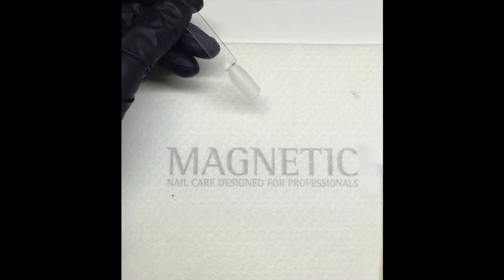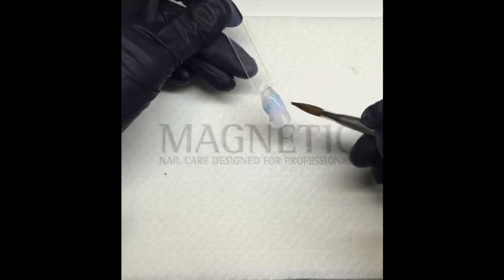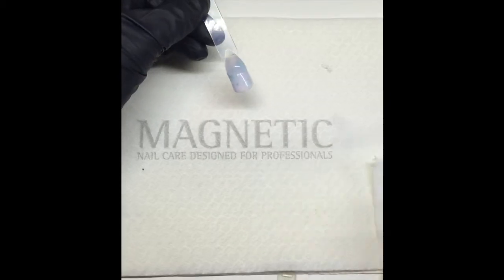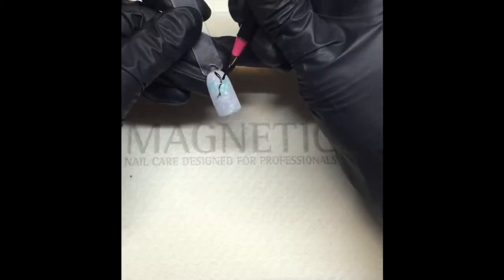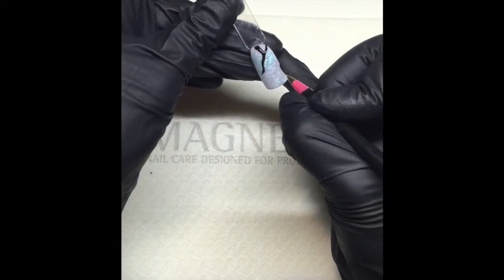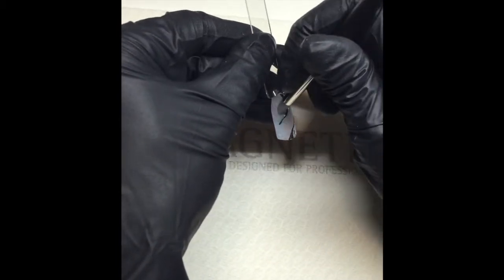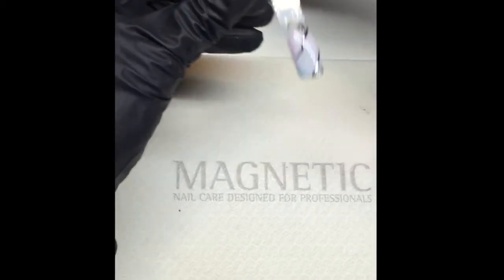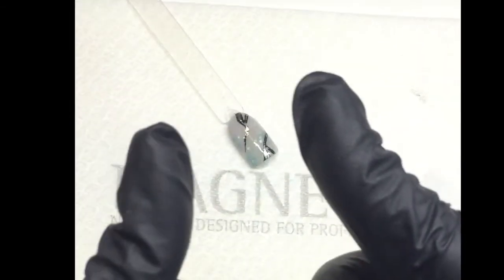Marbled Acrylic Stone HOW TO By She Roxx Nailz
This 'how to' I also did photo step by step for NailsPro Online Gallery, it can be found

Marbled Acrylic Stone HOW TO
By Meegan Roxx
She Roxx Nailz Magnetic Nail Academy
Trail BC Canada
You can find me on...

Prestige Acrylic Liquid 960 ml- Product-No.114129
Prestige Crystal Clear 70 gr- Product-No.114180
Magnetic Prestige Brush- Product-No.176066
Glass Dappendish with lid- Product-No.119049
Pro Formula Matt Sky blue - Product-No.108238
Pastel Pink 15 gr, acrylic- Product-No.107015
New! Magnetic Striper Brushes 3 sizes- Product-No.117202
Foil & Nailart Gel Black 7 gr- Product-No.106600
Transfer Foil Roll 1.5m (59") Silver- Product-No.118241
Paint Shaper 4 piece set- Product-No.176026
Supreme Finish 15 ml- Product-No.104008

Step 1: Prepare a tip or an acrylic extension with your first thin layer of prestige clear acrylic. Then apply a bead of each color (clear, pastel pink, matte glitter sky blue) as quickly as you can so that you can swirl the 3 colors together. While moving the acrylic into place be careful not to overwork the design and accidentally ruin the marble effect.

Step 2: Apply a thin layer of clear acrylic to protect the glitter used. If doing this on a client, pinch the extension.

Step 3: File the nail into shape. Clean away any dust.

Step 4: Use your magnetic striper brush size small to apply the cracked effect in your stone, draw directly over the acrylic with Magnetic one coat nail art paint, black. Cure for 2 min

Step 5: After the design has cured for 2 min, apply silver nail art foil to the black gel accents. Flash cure for 30 seconds.

Step 6: Use your Magnetic paint shaper to remove some bits of foil so they look more "cracked". You can also clean up any foil that has gotten on the marble design.

Step 7: Apply Magnetic Supreme Finish (no inhibition layer) to the nail, but only on the acrylic and NOT the gel/foil accent part. Flash cure for 30 seconds.

Step 8: Now Apply a second layer of Supreme Finish over the entire nail as normal and cure for 2 full min.

Step 9: Remove the nail from the light and inspect your design. At this point you can be finished OR

Step 10: You can decide to add even more flare and put on some swarvoski crystals !!!